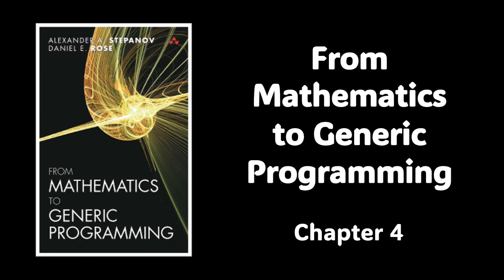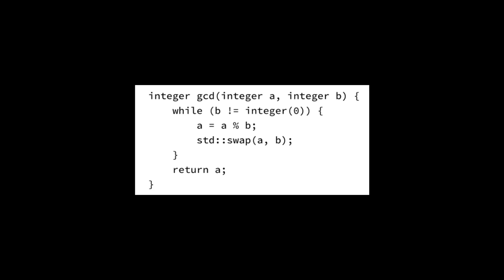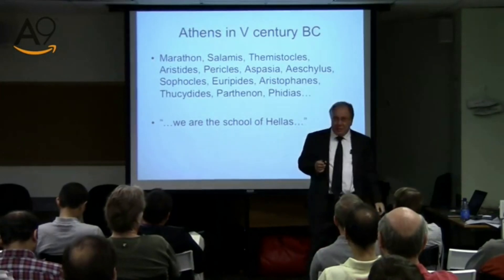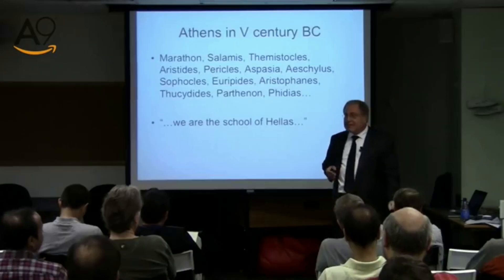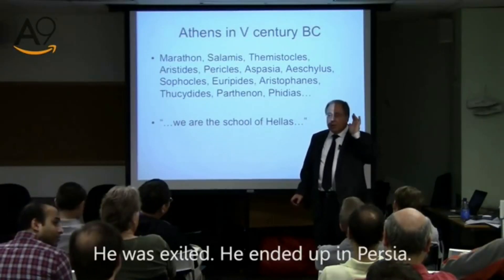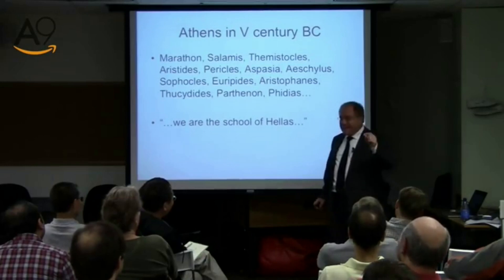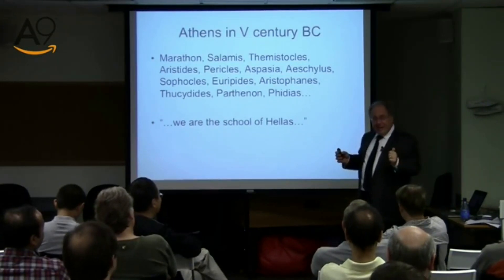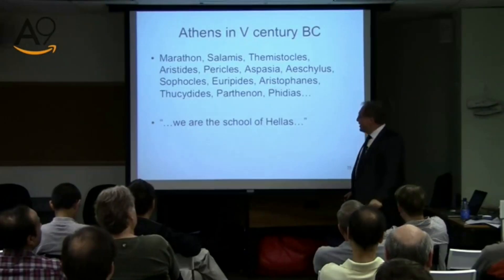From Mathematics to Generic Programming - Ch 4 + Marathon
The fifth video of the Programming Languages Virtual Meetup coverage of From Mathematics to Generic Programming (FM2GP). Chapters 4 is briefly covered as well as the story of Marathon and Athens in the V Century BC,

Chapters:
0:00 Intro
0:33 Table of Contents
1:15 Chapter 4
2:27 Athens in V Century BC & Marathon (Stepanov Clip)
12:33 Outro